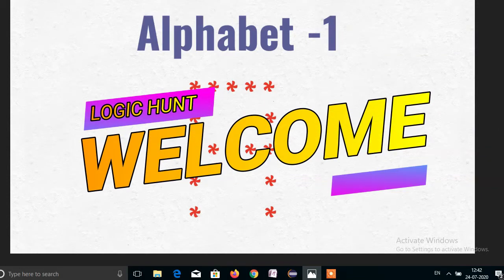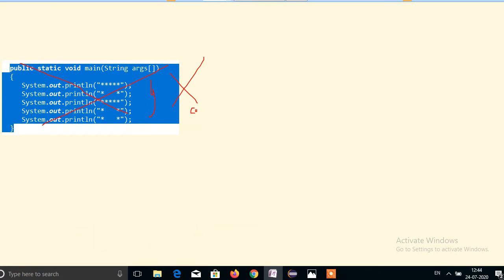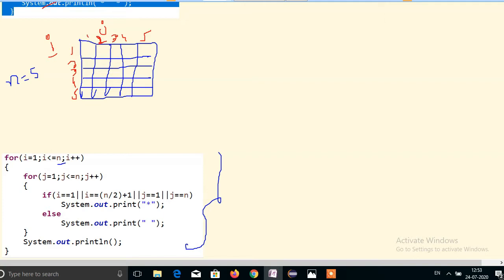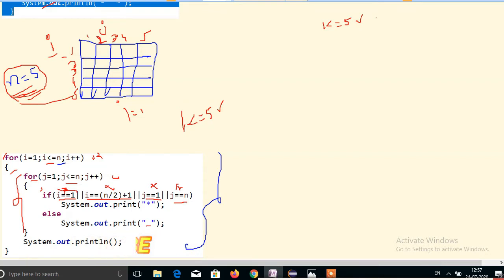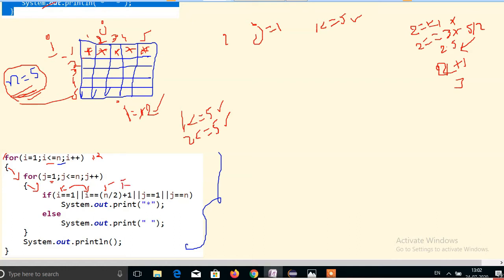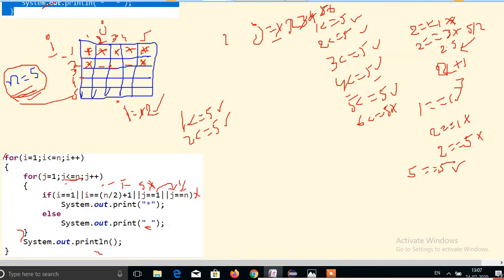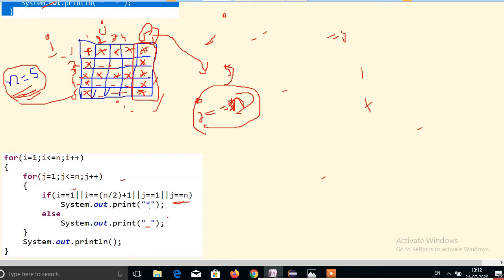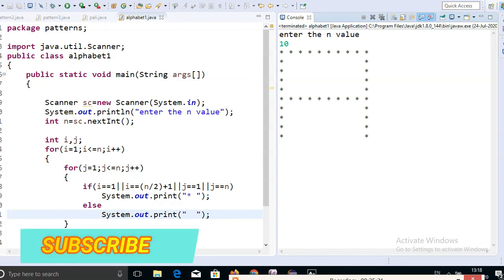alphabet pattern printing using java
If you have any questions or concerns, don't hesitate to drop a comment in the section below.